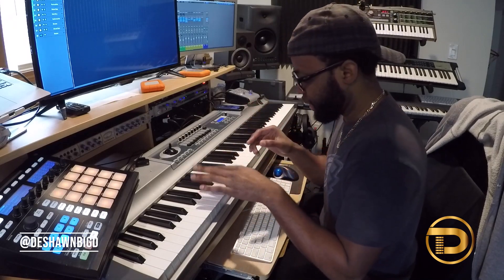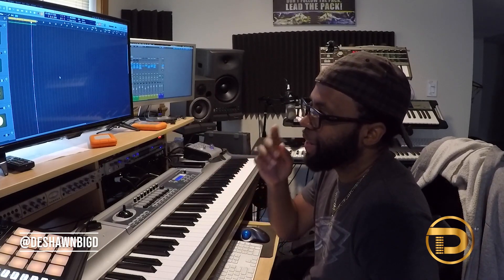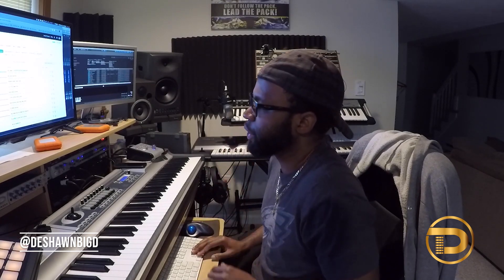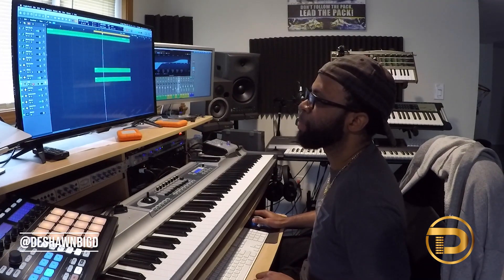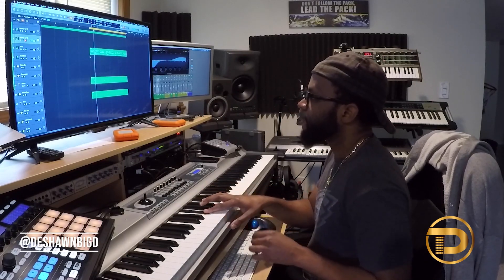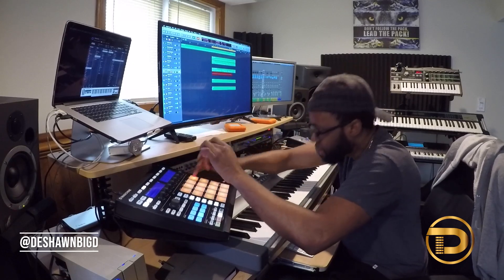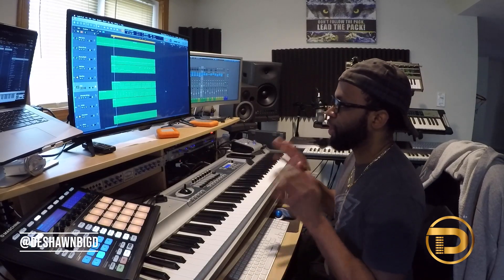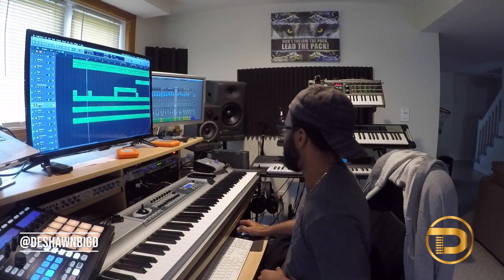[Making a Beat] Creating a dope Dr Dre type Hip Hop beat with DeShawnBigD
D takes us to the West coast as he cooks up a Dr Dre Type hip hop beat. If you're a fan of Dre's smash, Still Dre, you'll love this vibe.

and look for this beat called “Underdog” if you want to listen to it fully, or if you want to lease it.

And while you're there, sign up to the mailing list for exclusive content